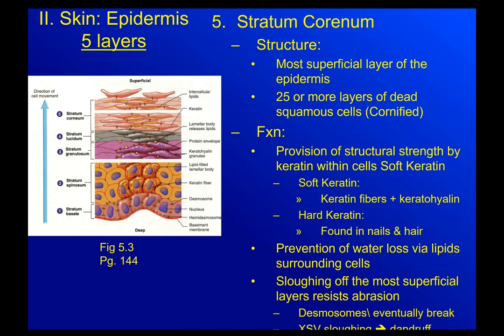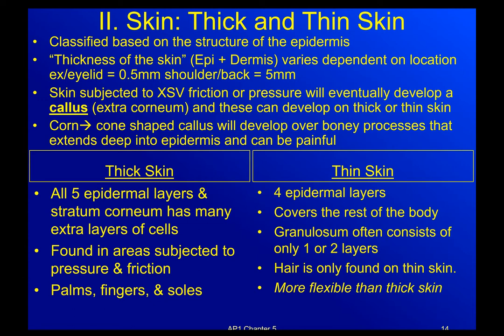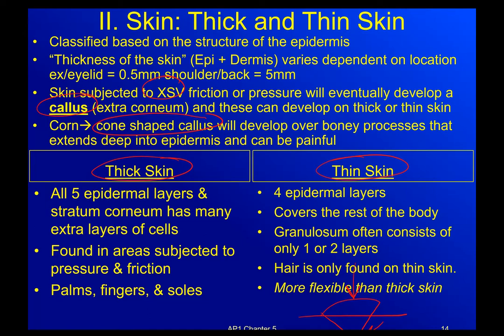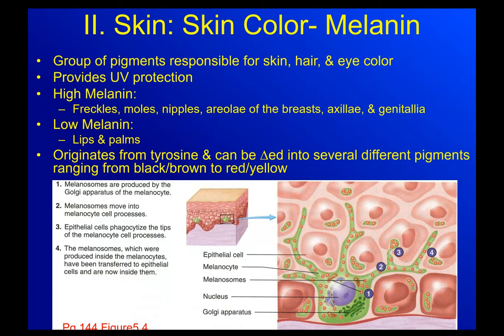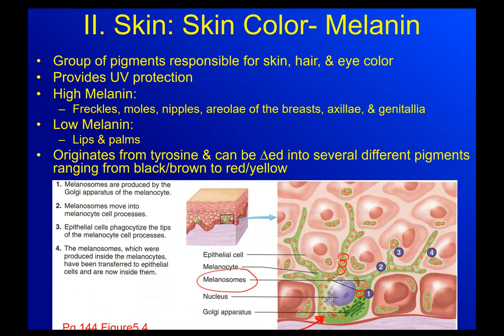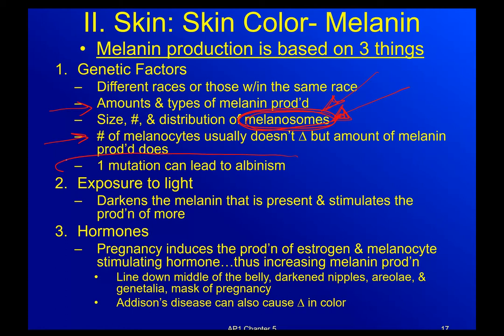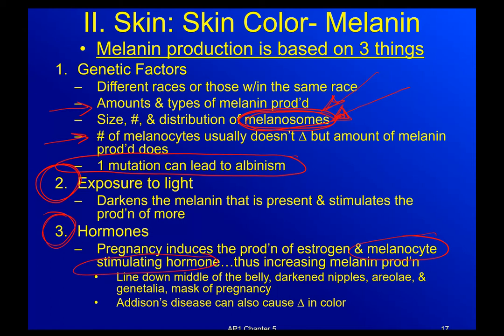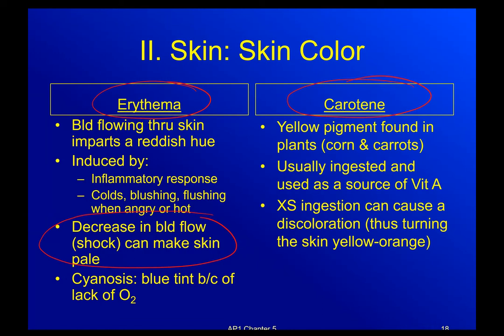AP1- Chapter 5: The Integumentary System (Part 3)